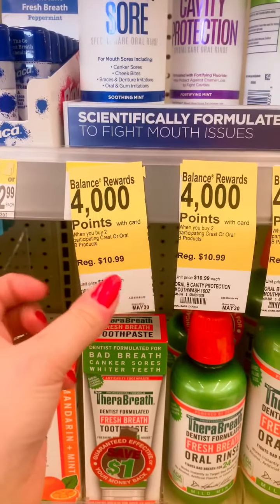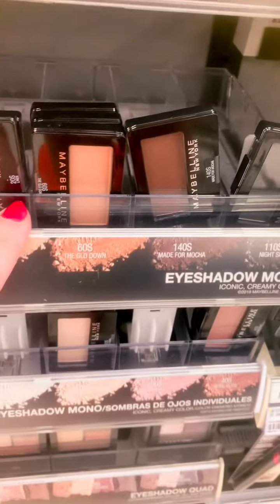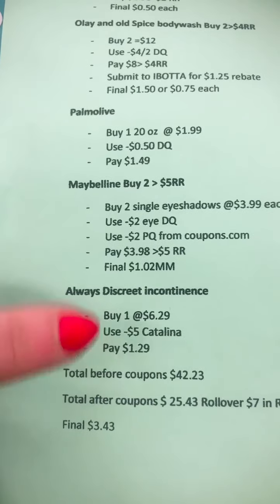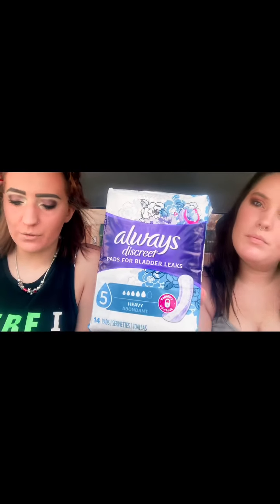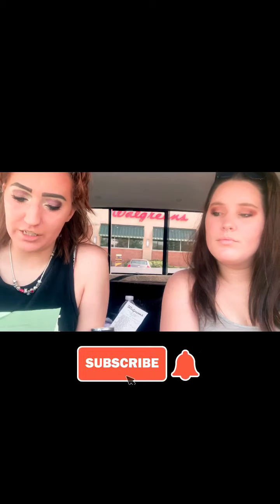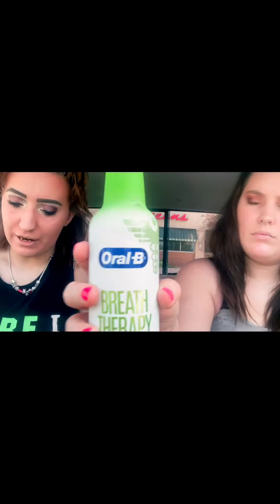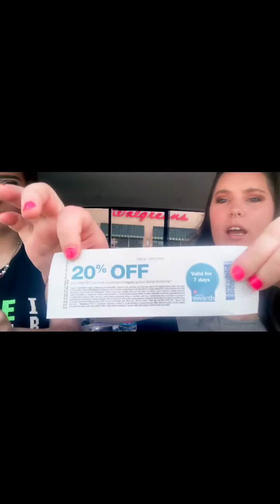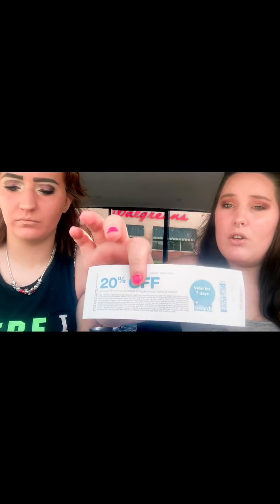Walgreens In Store Coupon Haul 5/24-5/30